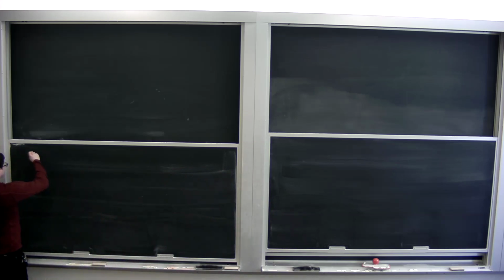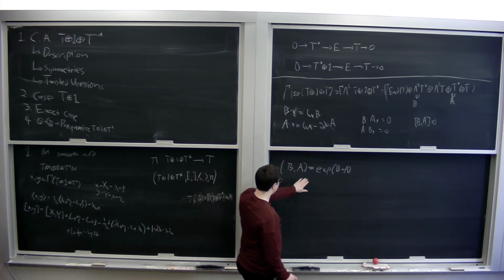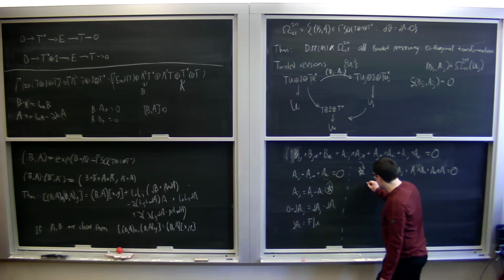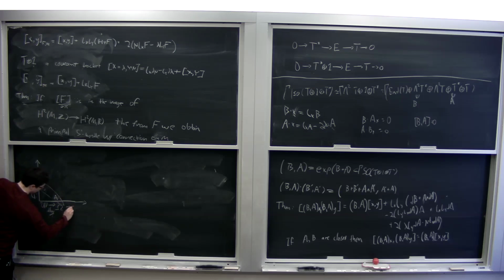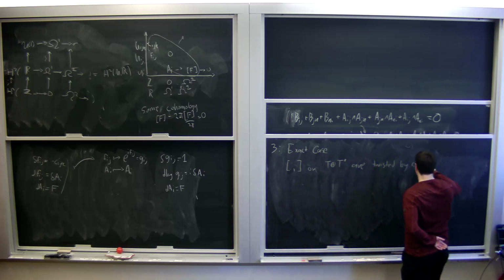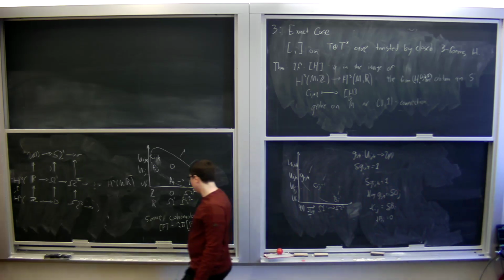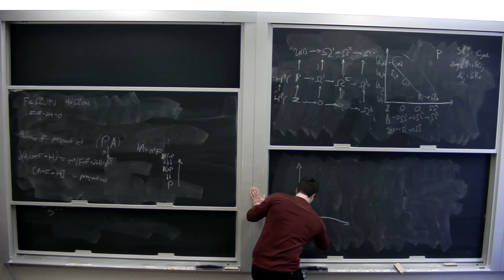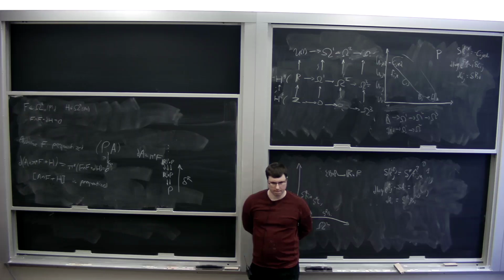Prequantization of a Non-Exact Courant Algebroid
Speaker: Gavin Hurd, University of Toronto
Monday, January 29th, 2024